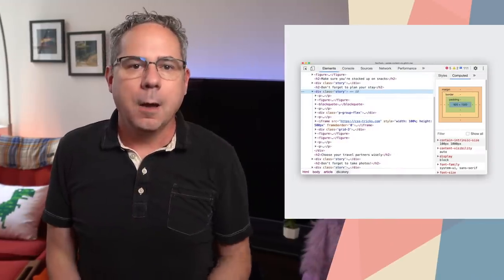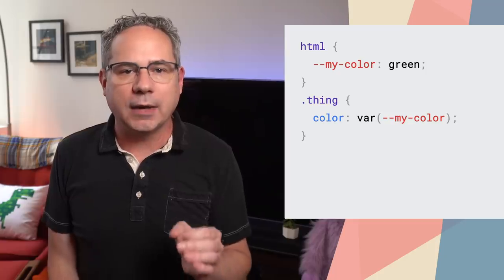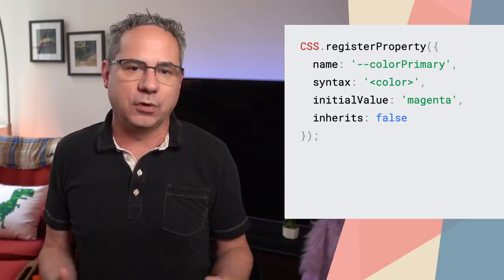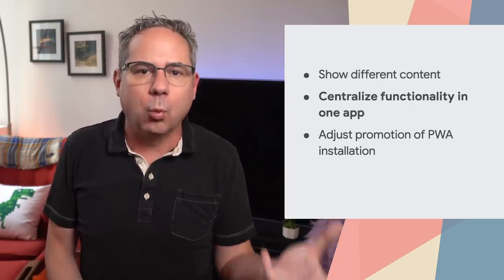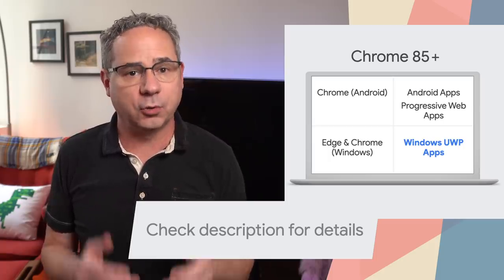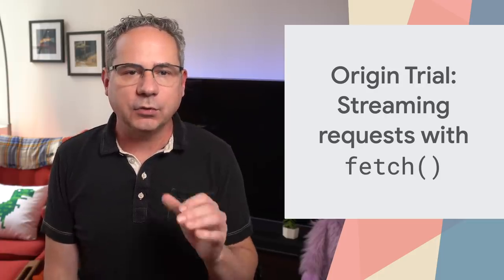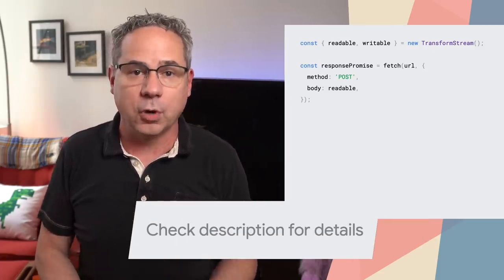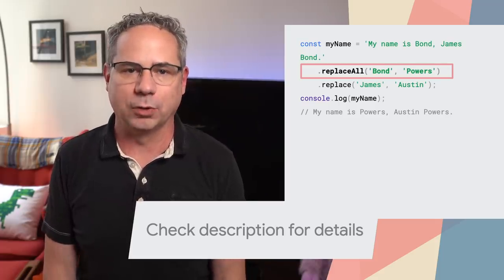New in Chrome 85: CSS Properties, content-visibility, getInstalledRelatedApps(), and lots more!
Chrome 85 is rolling out now! You can improve rendering performance with content-visibility: auto. CSS properties can now be set… in CSS. You can now check if your Windows app or PWA is installed with the getInstalledRelatedApps() API. App icon shortcuts work on Windows too (for real this time). There's an origin trial for fetch upload streaming. And lots more.

for all of the details including links to docs, specs and samples.

Let’s dive in and see what’s new for developers in Chrome 85!